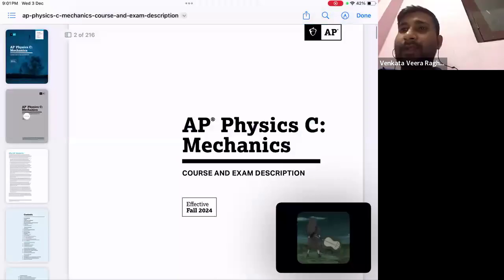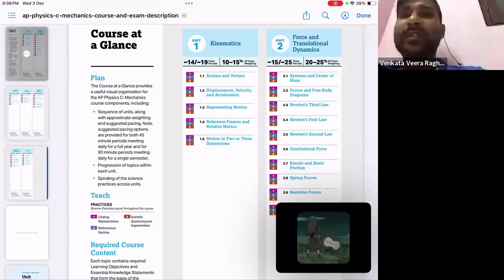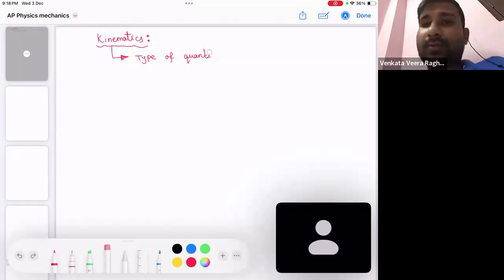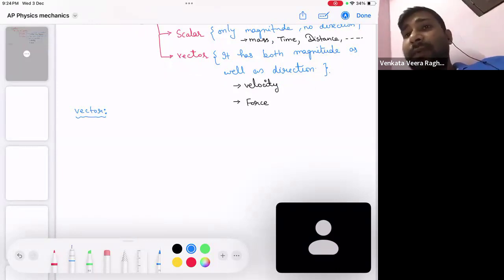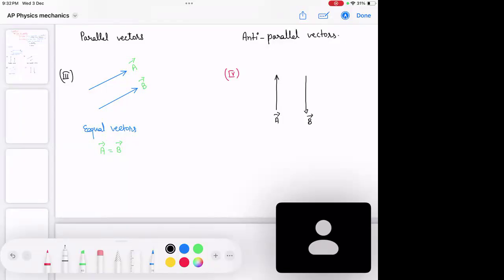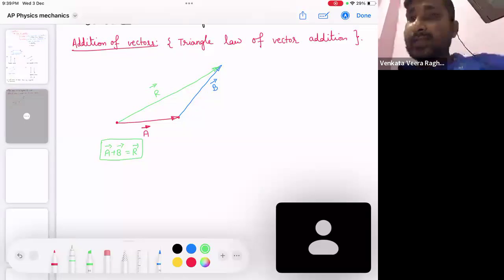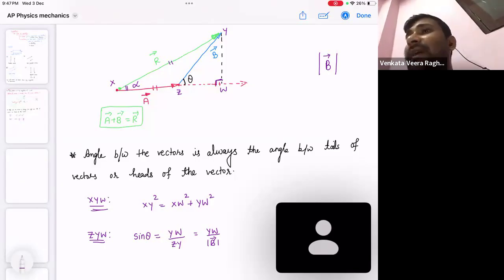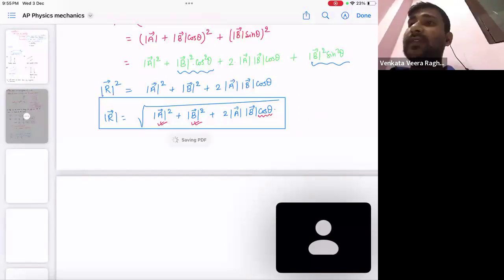AP Physics Mechanics Session 1